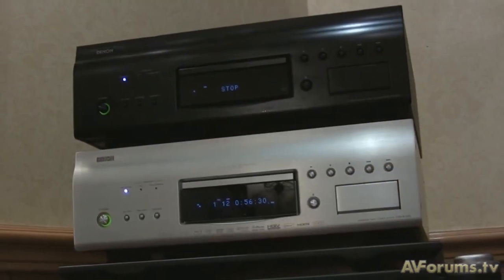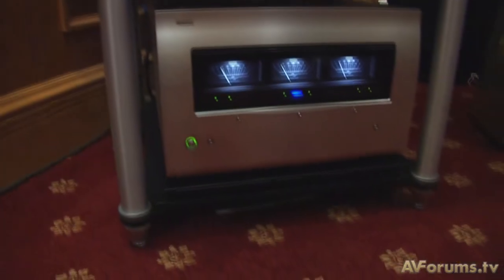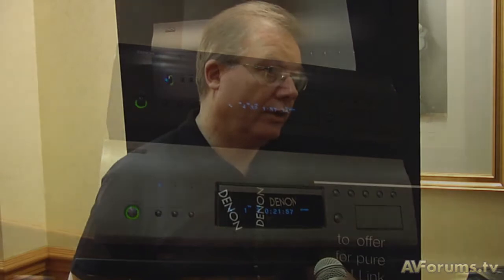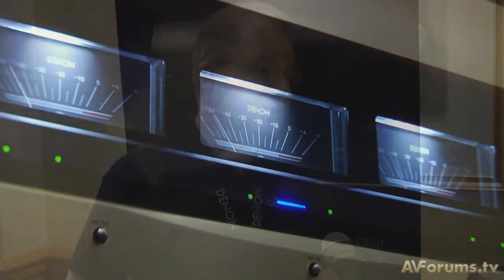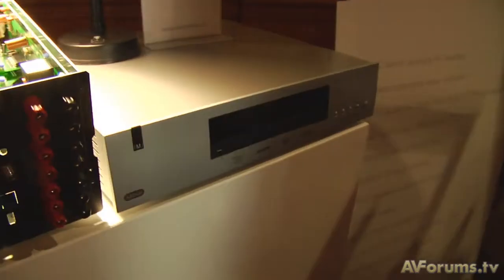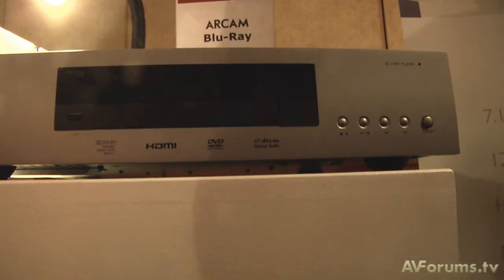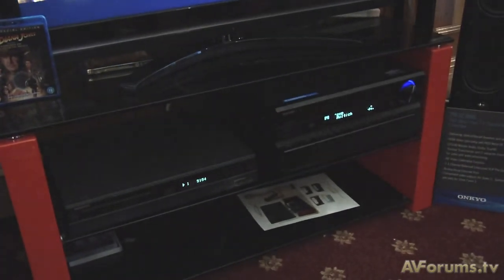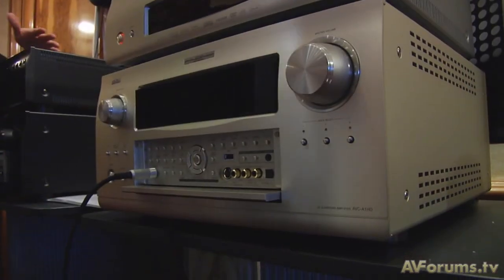Bristol Sound and Vision Show 2009 - Blu-ray players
In our second report from the Bristol sound and vision show which was held 20-22nd February, we look at new BD players from Denon, Arcam, Yamaha and Onkyo.